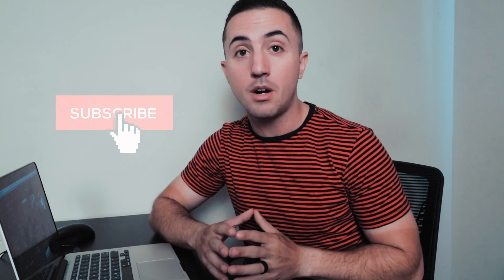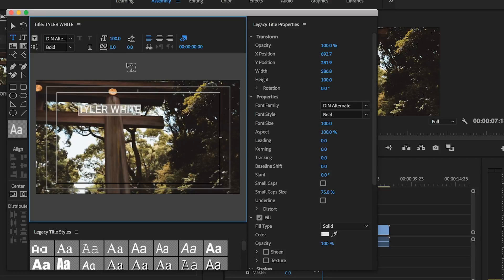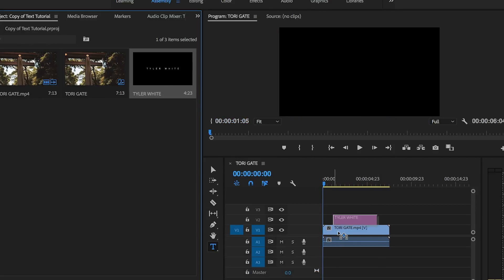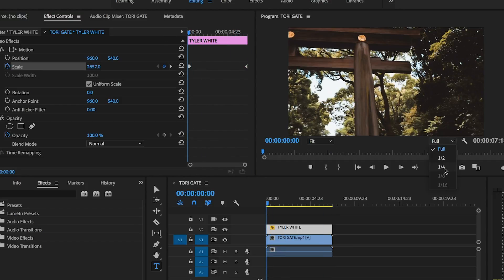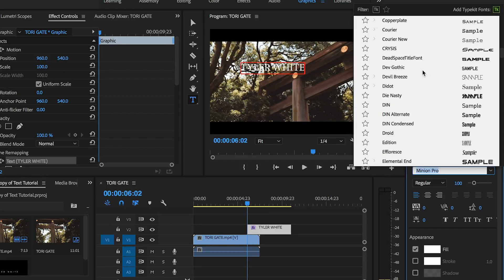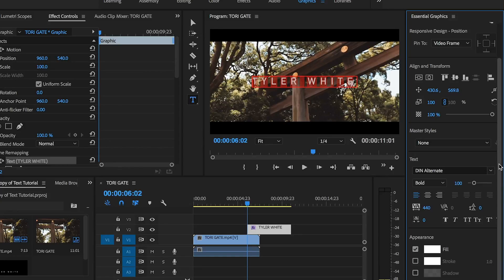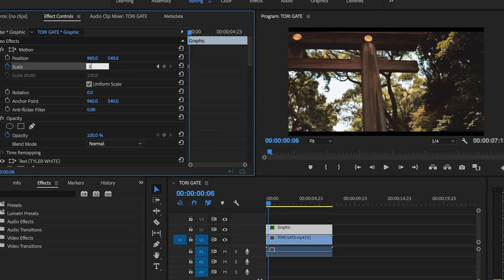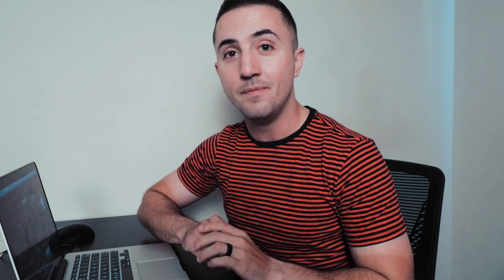How to Add Text to Video In Premiere Pro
In this video I teach you how to add text to video in premiere pro 2018. This video covers everything you need to know about how to add text to video in premiere pro cc. This information in this tutorial can also be used in how to add text to video in premiere pro cs6 because this is how to add text to premiere pro in all versions.. Once you learn how to add text to video you can start you can start laying down those steezy title sequences. This is a how to add text to premiere pro tutorial. I also show you how to add titles in premiere pro. It’s great to know how to create text and how to add cool titles premiere pro. It’s very simple to add text in premiere pro. Adding titles in premiere pro is just the same. By knowing how to add text to video in premiere pro cc 2018 you are that much closer to becoming a master in adobe premiere pro.

Thank you for the support. It means the world to me!